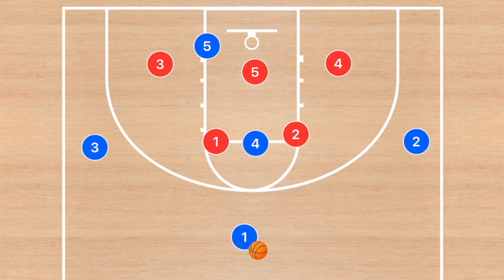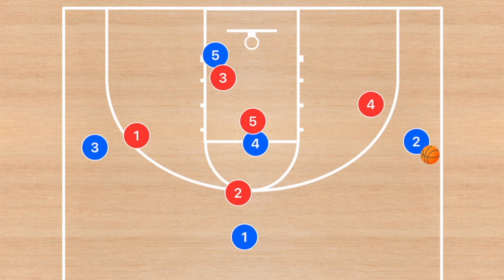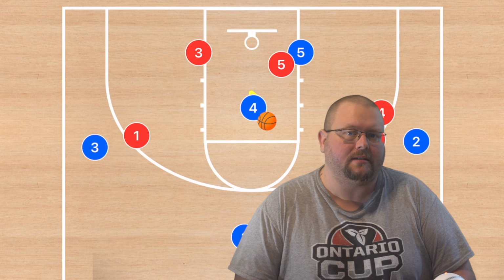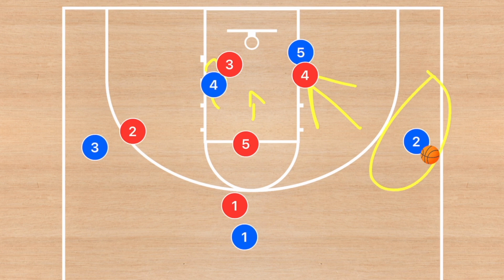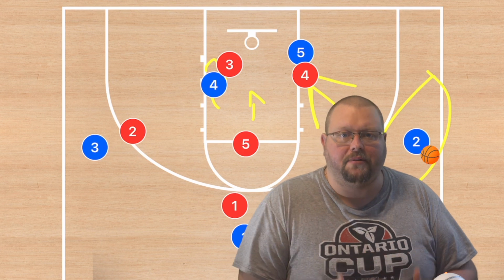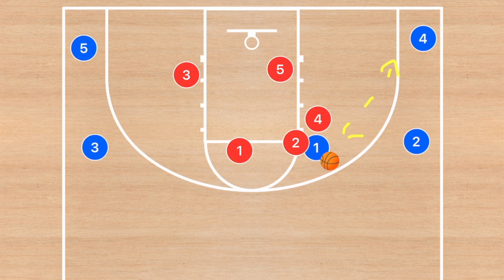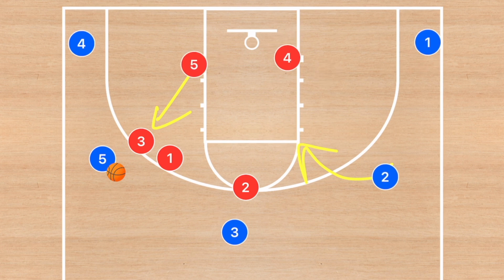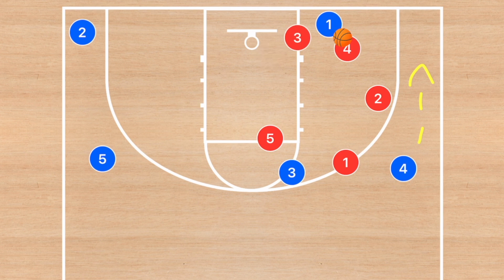How A Zone Offense Works In Basketball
How A Zone Offense Works In Basketball, in this video I breakdown how zone offences work and how you can beat a zone defense.